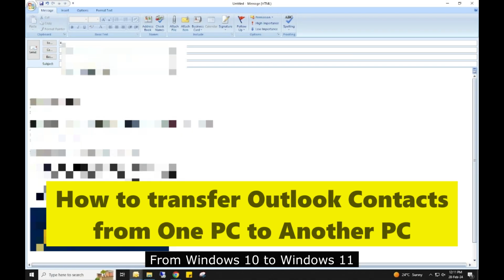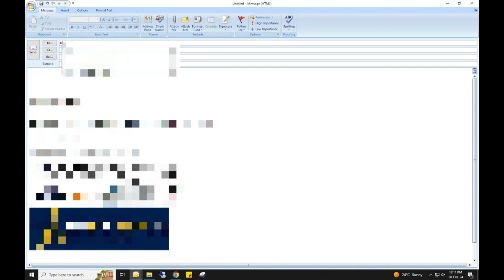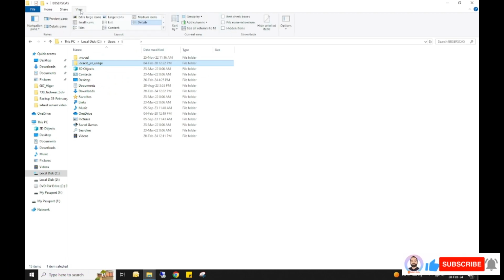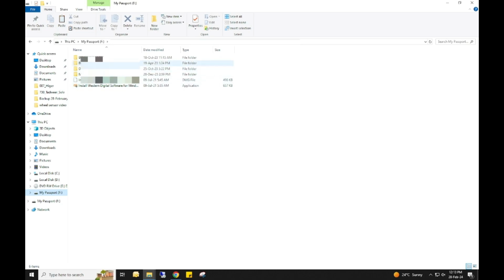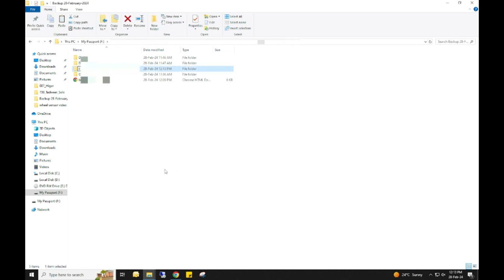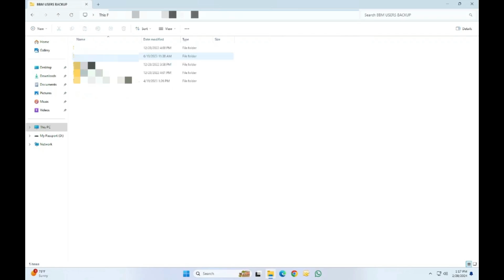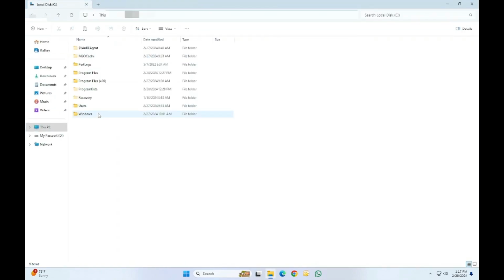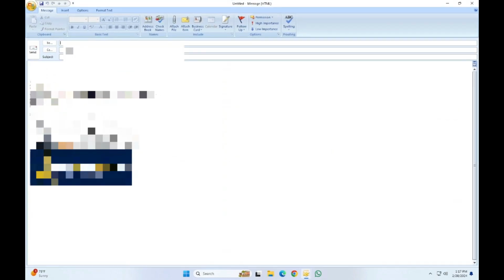How to transfer Outlook contacts from one PC to another PC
This video is a tutorial for How to transfer Outlook contacts from one PC to another PC